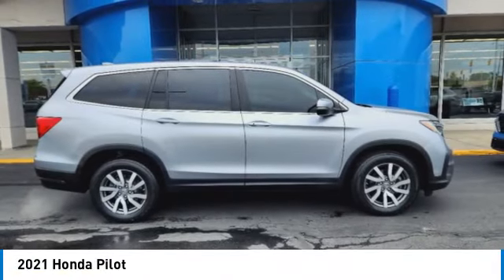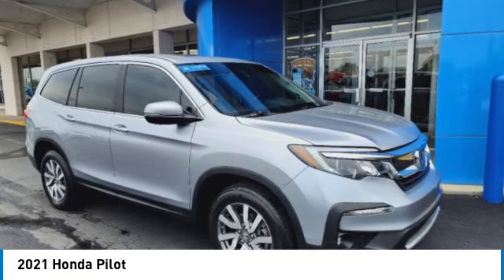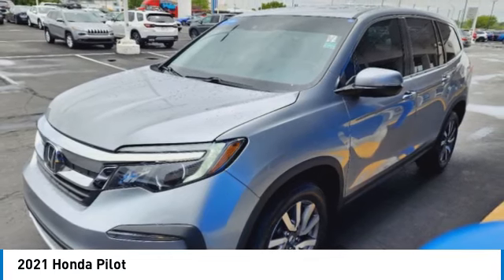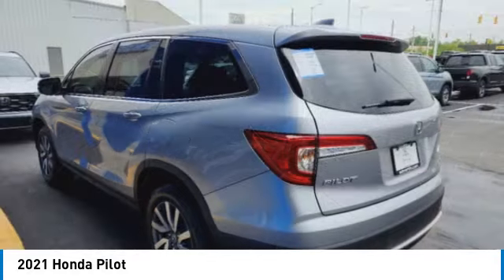2021 Honda Pilot 2P5751A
2021 HONDA PILOT Indianapolis, IN
Stock# 2P5751A

19/26 City/Highway MPG